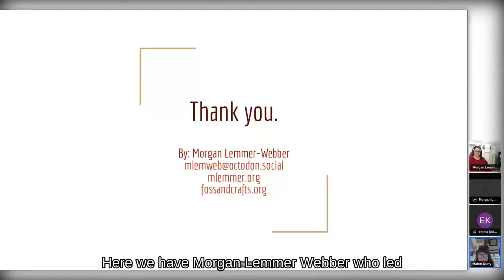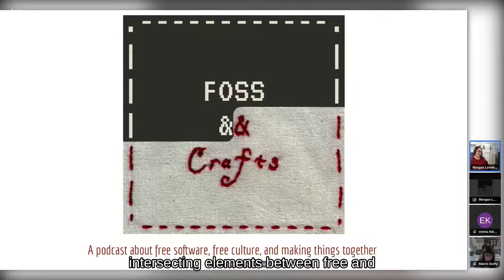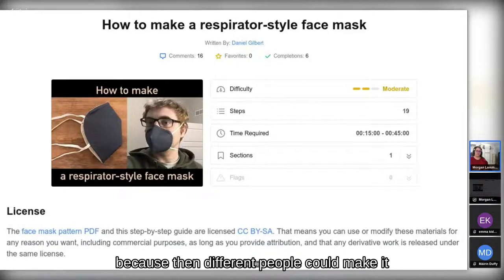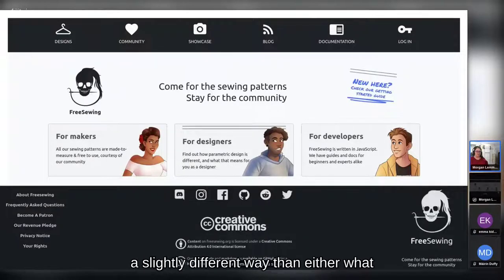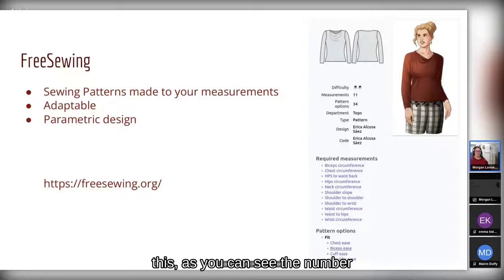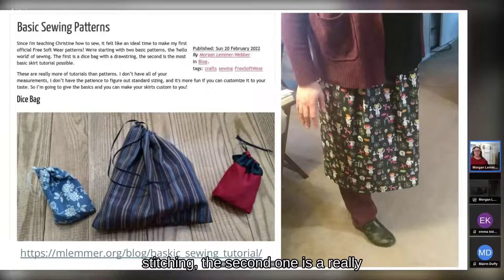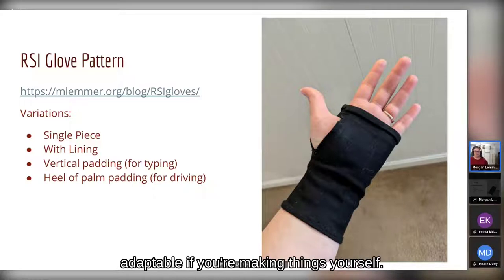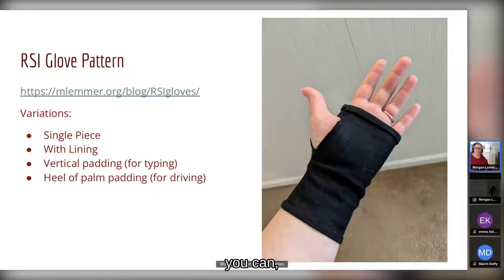Free Soft Wear (Open Sourcing Textile Crafts) | Creative Freedom Summit 2023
🥸 Speaker: Morgan Lemmer Webber

Morgan is co-host and co-producer for FOSS and Crafts, a podcast about free software, free culture, and making things together. She has been a Free Software user for fifteen years, and for the past five years, an advocate for Open Access and Free and Open Source software in academia as a means of empowering scholars and students as well as offering greater access to larger portions of the population.